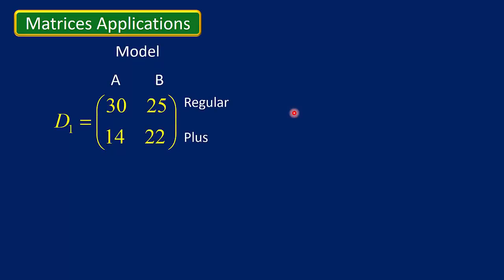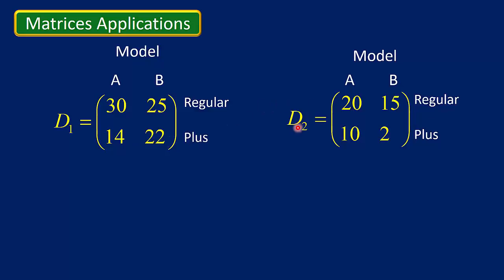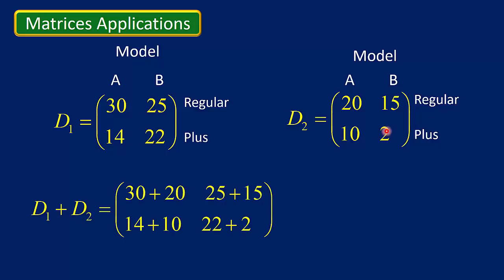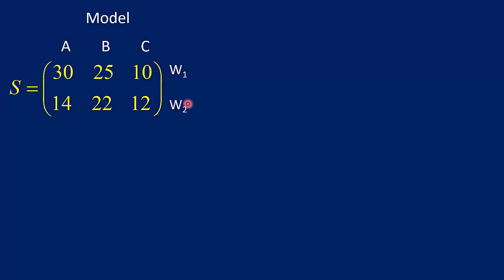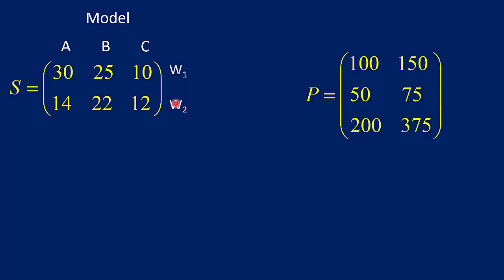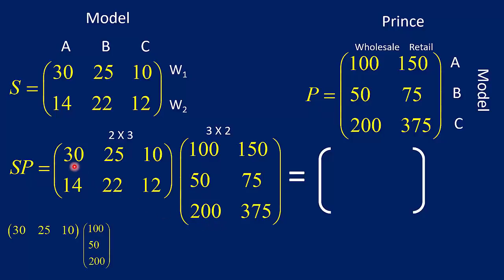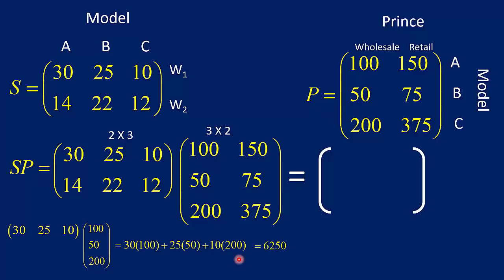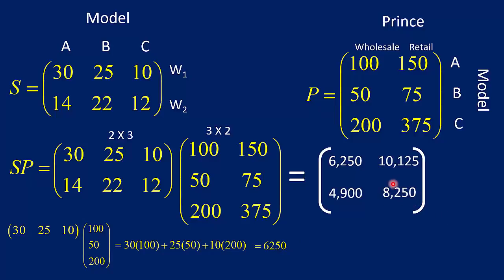37 Matrices Applications